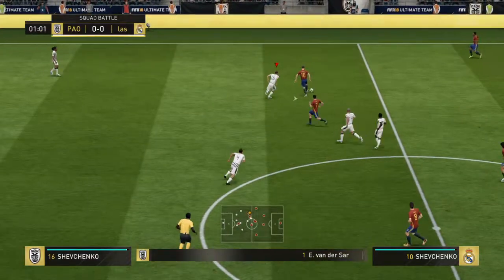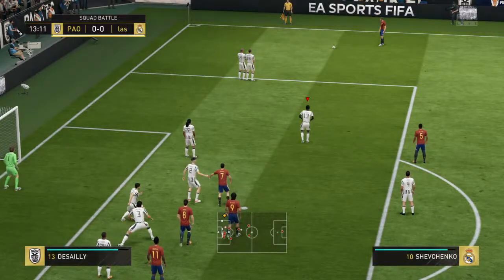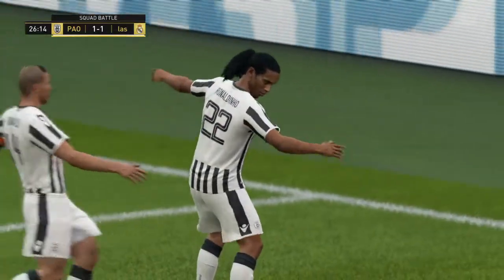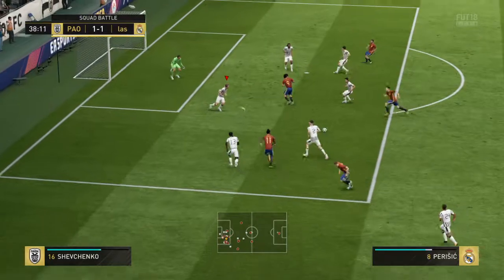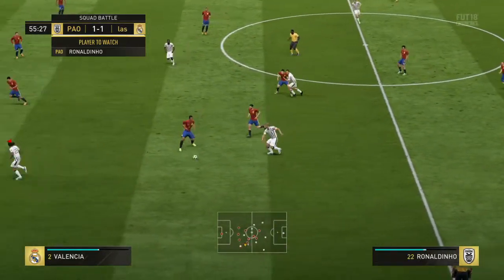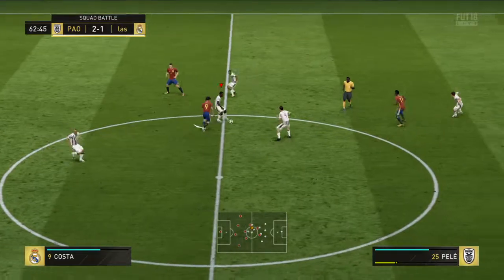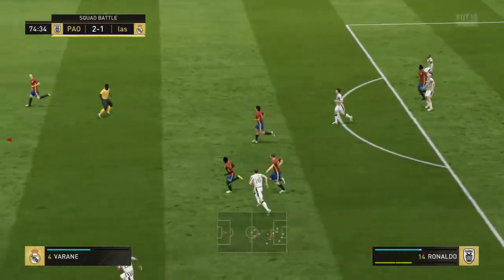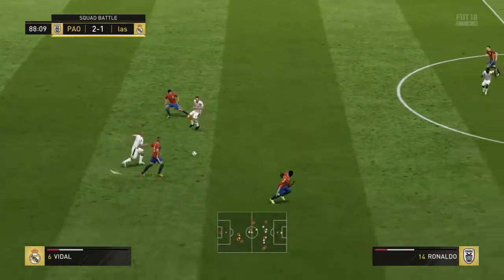FIFA 18_PAOK FC - LASIO ( ITALY )